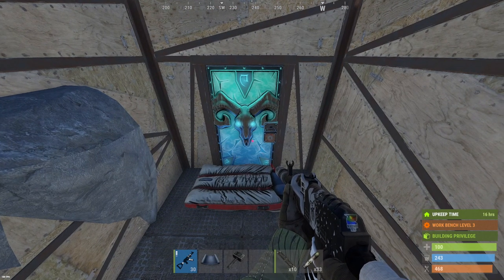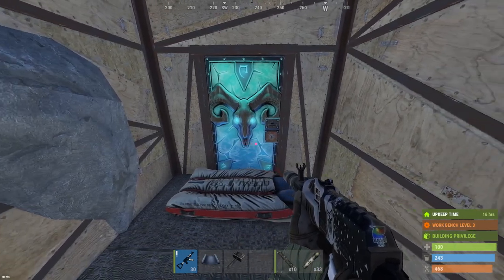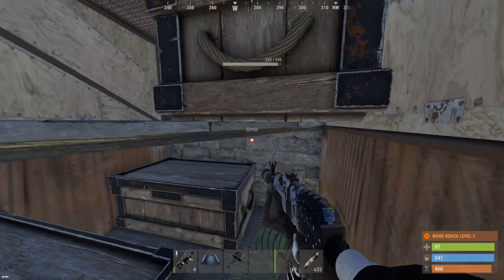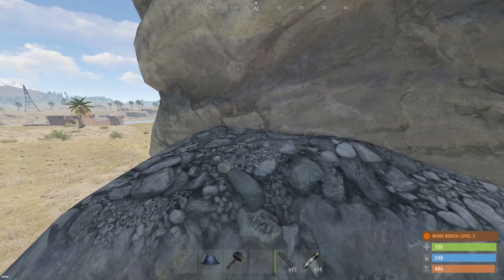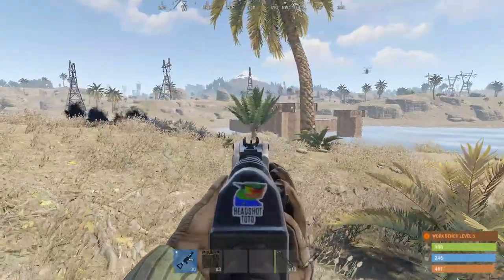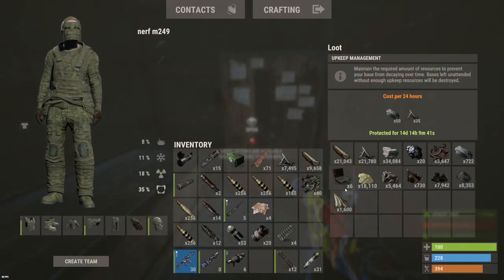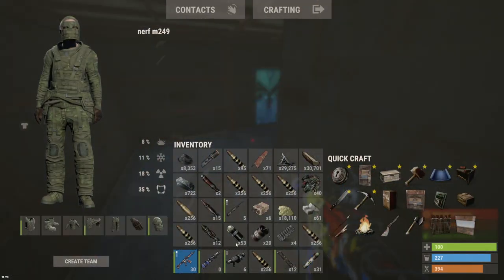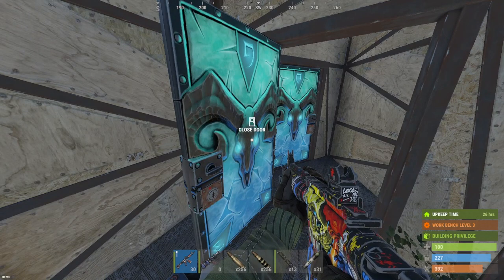solo ONLINE RAIDING the BIG BOYS first day of wipe!!!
In this raid I solo online raided the big boys for the first day of wipe...

MY SERVERS:
Rust Academy US 5X SERVER:
(connect 5xnobps.rustacademy.us:28015)

Rust Academy EU 5X SERVER:
(connect 5xnobps.rustacademy.eu:28015)

Rust Academy EU 10X SERVER:
(connect 10xnobps.rustacademy.eu:28015)

Rust Academy US 10X SERVER:
(connect10xnobps.rustacademy.us:28015)

Rust Academy EU 1000X BATTLEFIELD SERVER:
(connect 1000x.rustacademy.eu:28015)

Rust Academy US 1000X BATTLEFIELD SERVER:
(connect 1000x.rustacademy.us:28015)

1st Song: WORKOUT
2nd Song: INSANITY
3rd Song: RAID
4th Song: ALIEN
5th Song: HAPPY TYPE BEAT 2020

(plumduck.net)